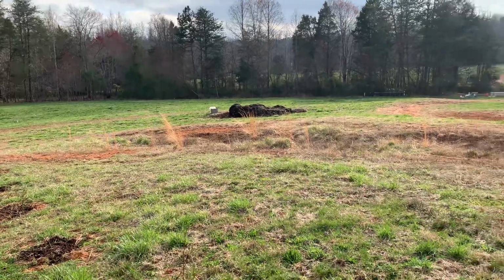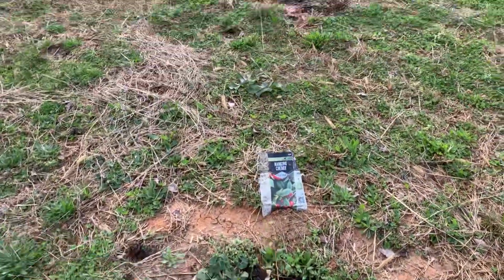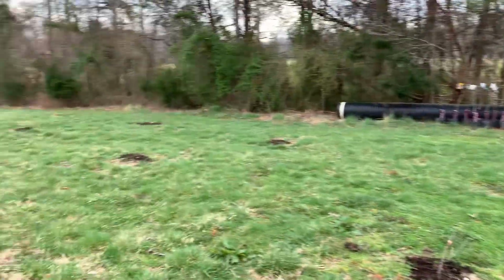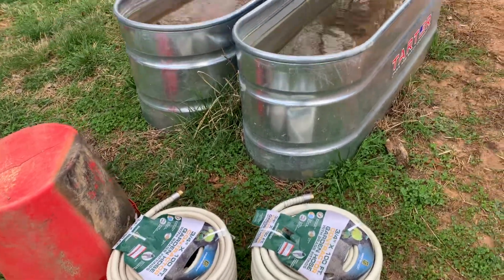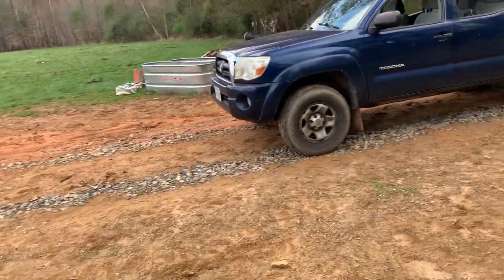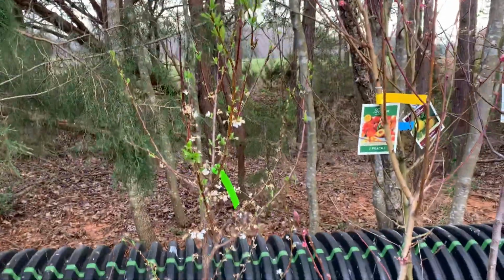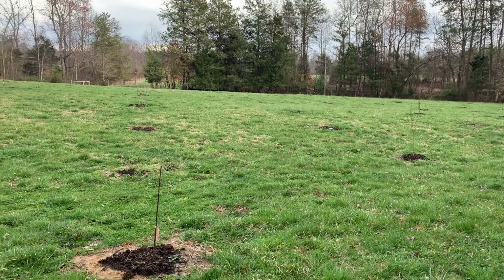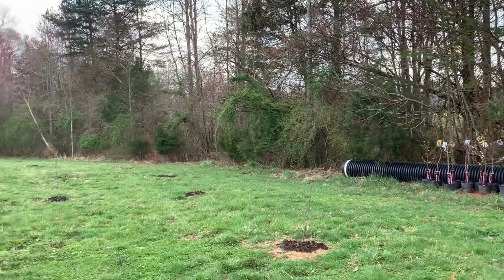Fruit Orchard, Berry plants. 10 Mar 2023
This is the Fruit tree orchard I started late last year.
Right now is a great time for everyone to buy fruit trees and get them into the ground before it gets too hot.